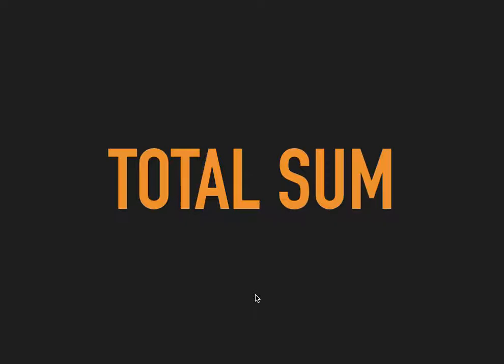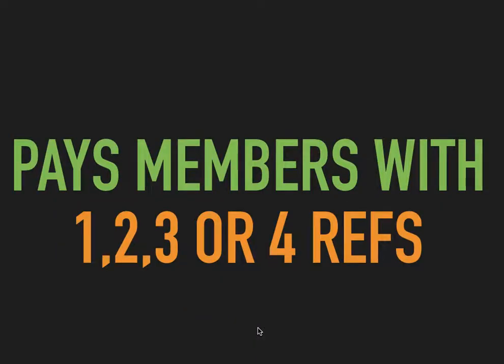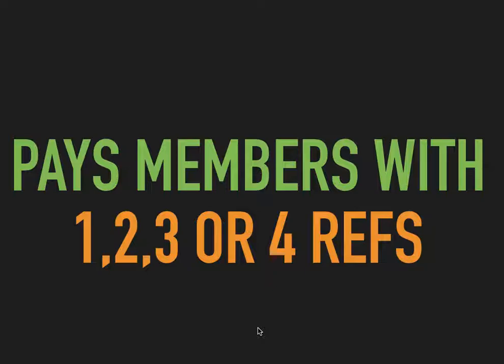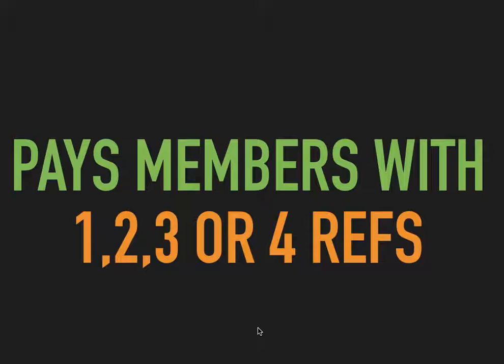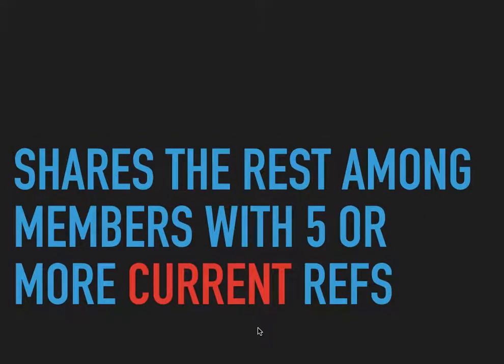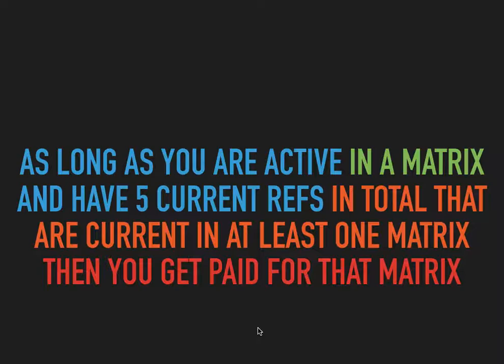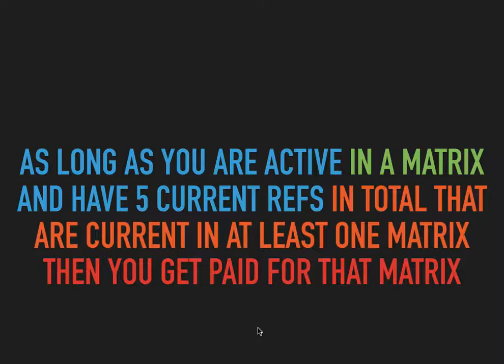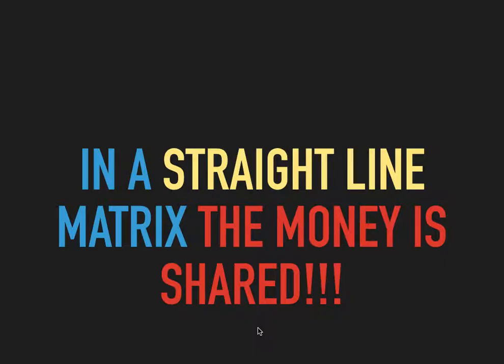Ptc Groups Global Team Video No7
How Is Money Shared In Ptc Groups?